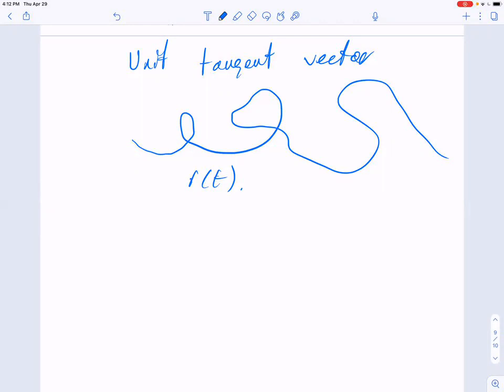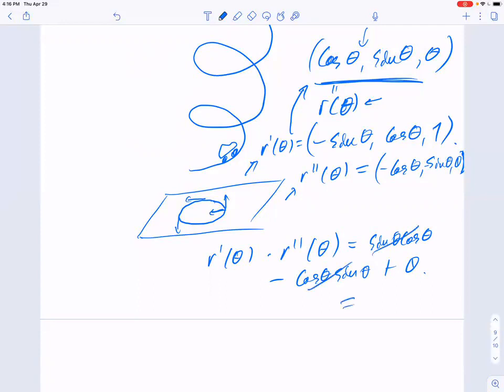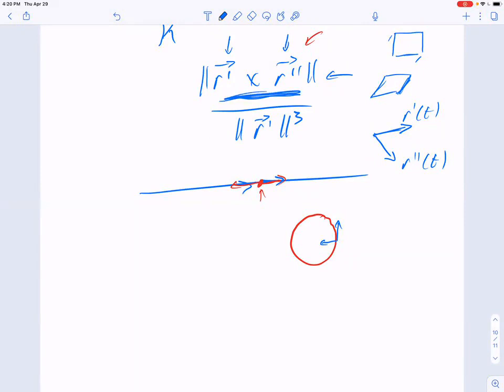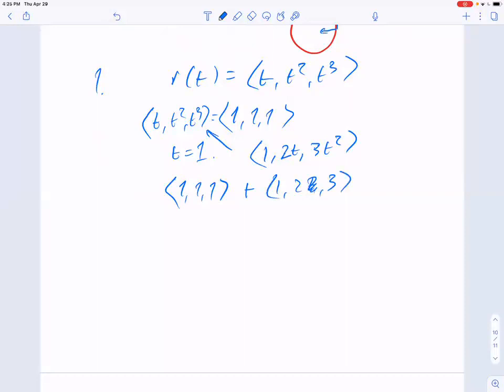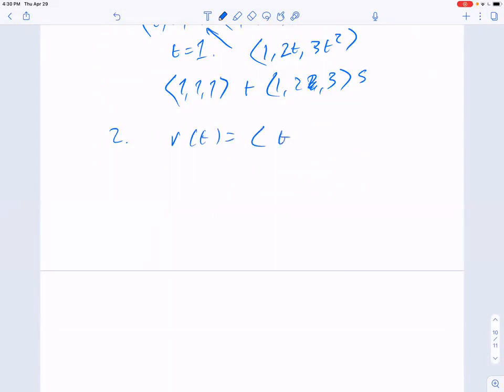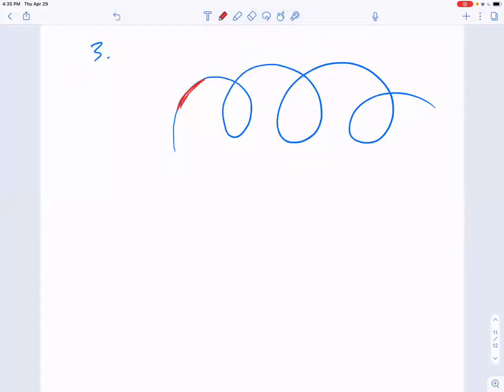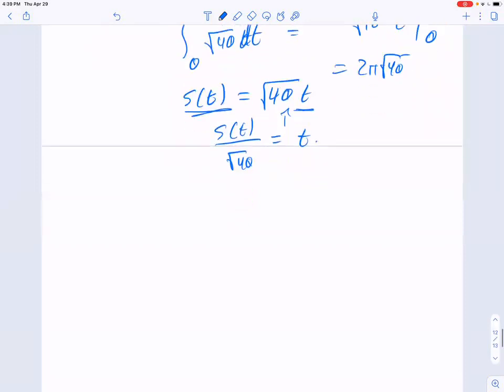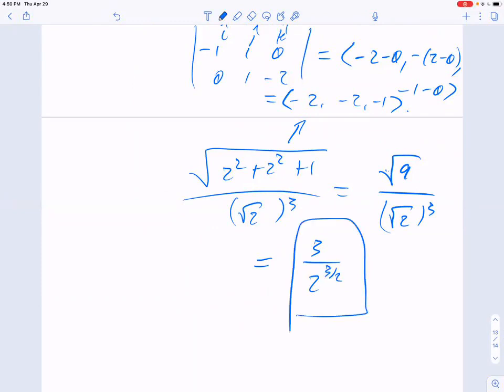Curves for multi-variable calculus